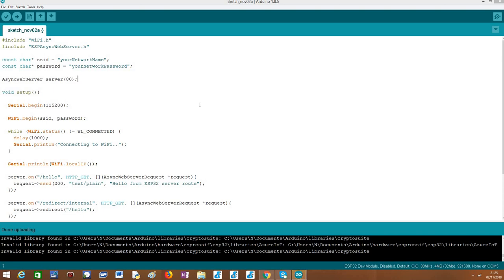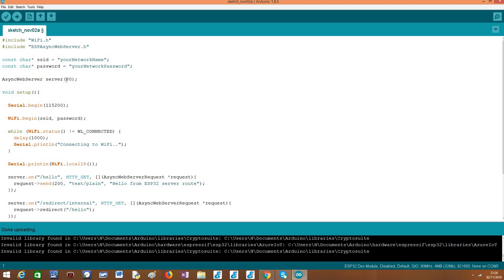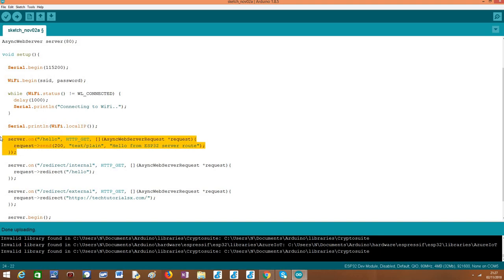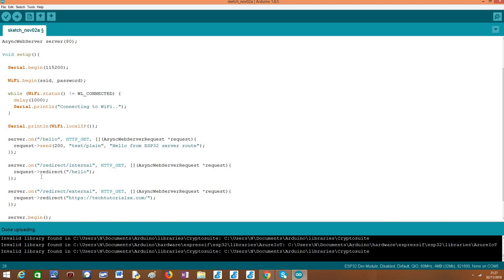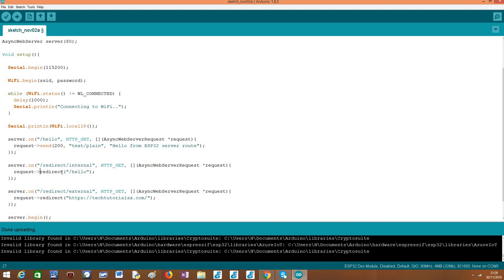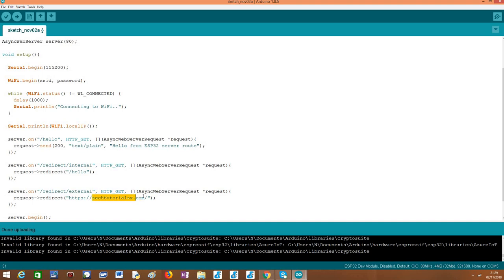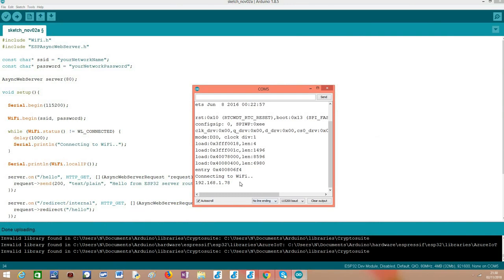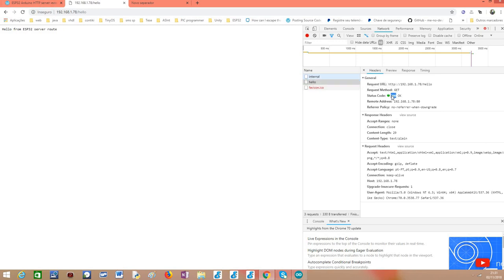ESP32 Arduino HTTP web server: redirects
In this video we will learn how to perform internal and external redirects using the ESP32, the HTTP async web server libraries and the Arduino core.